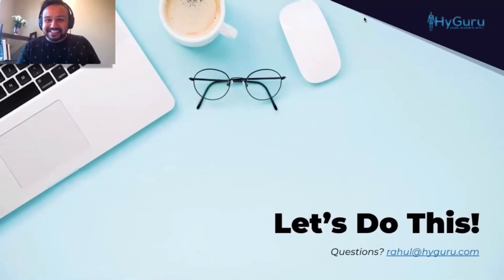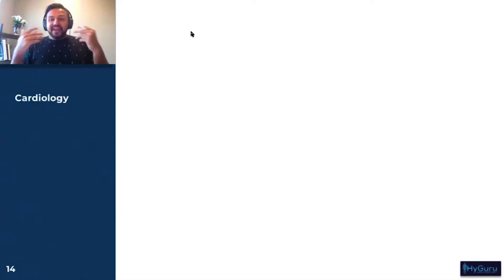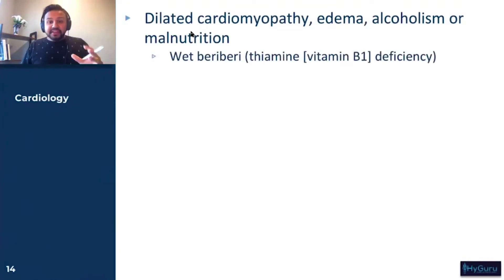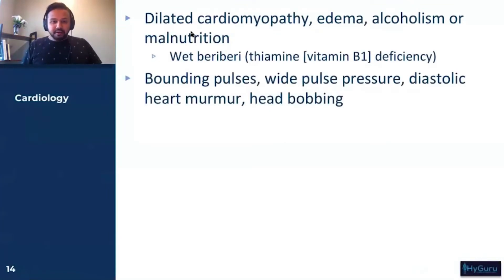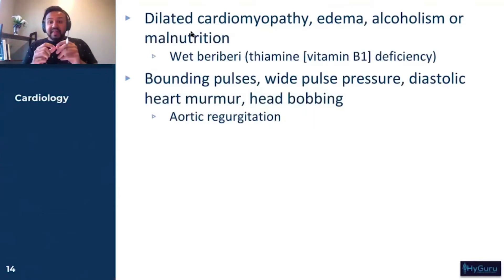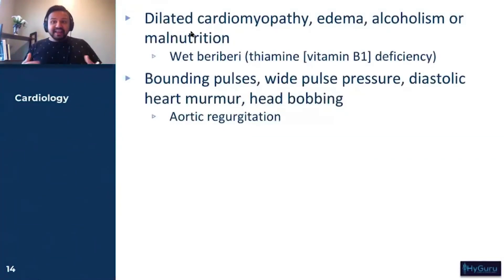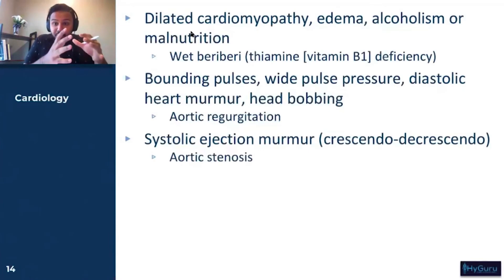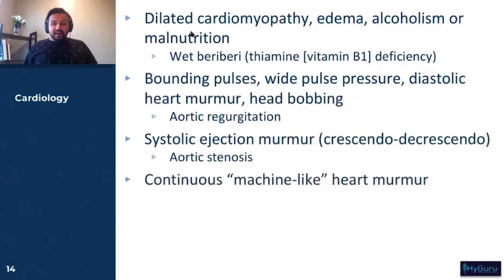USMLE Step 1 2020 | Rapid Review Course (Preview)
This is a high-yield course designed to help you go through the Rapid Review section of First Aid for the USMLE Step1. This course is ideal to go through in the days/week before your exam!